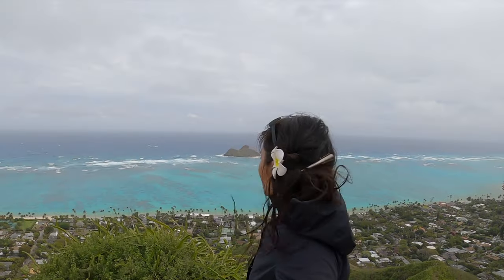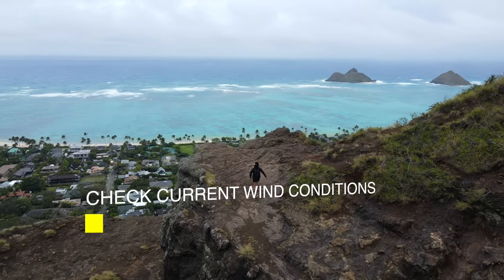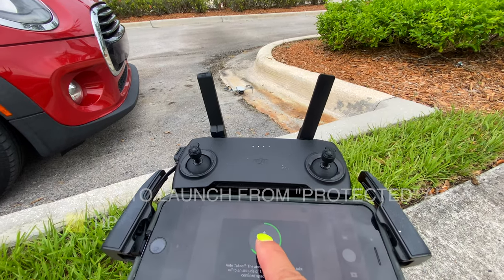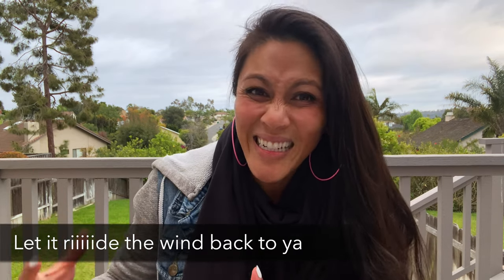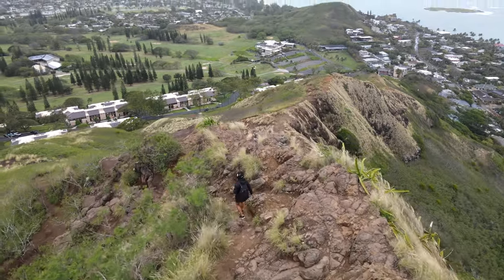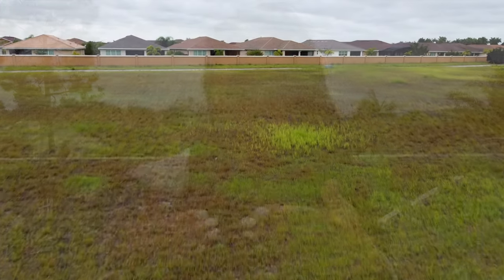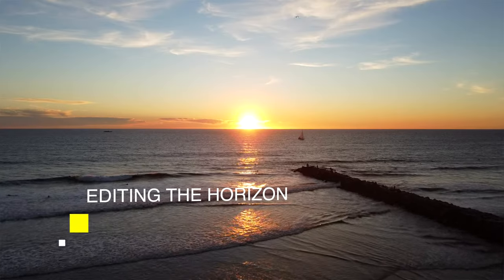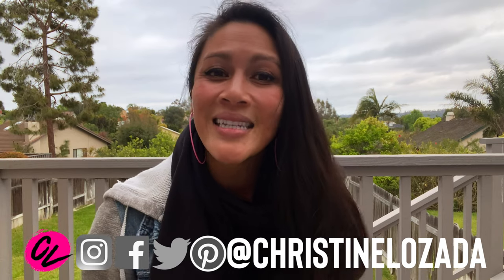10 tips for flying a drone in WIND!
I am CONSTANTLY traveling to high wind destinations and am flying my drone over water and cliffs. In this video I give a FULL tutorial on how I fly my drone when it's windy!

Helpful video about how to PRACTICE flying in wind!

🙋🏻‍♀️Let’s CONNECT!

0:00 Intro

0:32 Max wind
2/3 of max drone speed = how much wind your drone can take

1:12 Check current conditions
I use:
weather channel app
Kittyhawk

1:52 Check surroundings
Cliffs

2:14 Where to launch

2:48 Keep it close
- Shorter battery life

3:14 Fly against the wind first

3:44 Keep it low

4:58 Fly FAST at first

5:26 Flying near objects

6:06 Landing your drone

6:50 Editing the horizon

7:28 Edit out the propellers